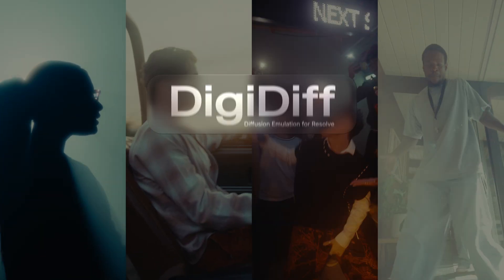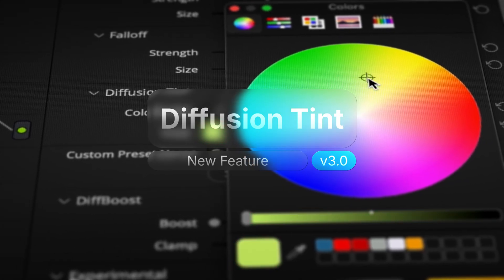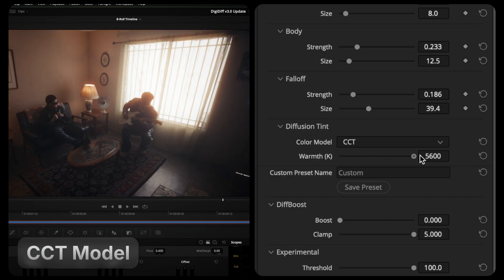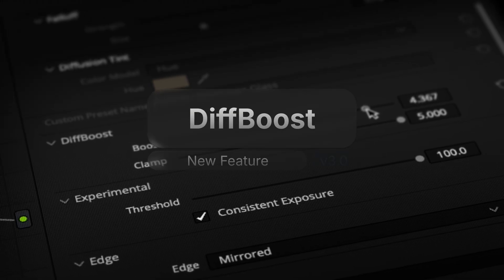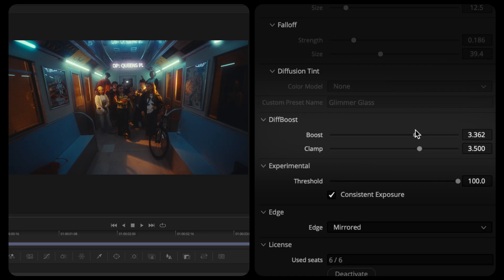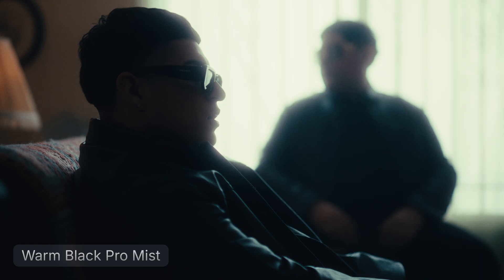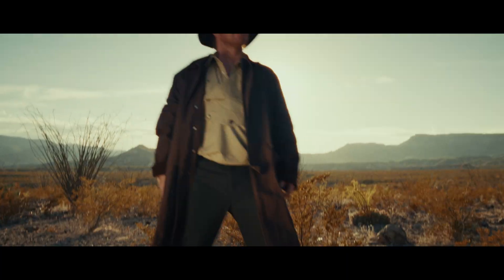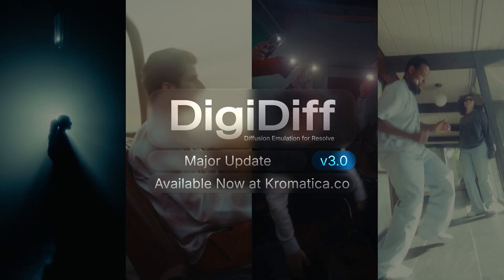DigiDiff v3.0 Update | What's New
DigiDiff v3.0 is here!
This major update brings powerful new tools to elevate your diffusion workflow in DaVinci Resolve:

Diffusion Tint – Add precise color tinting to your diffusion using two modes:
• Hue Mode for creative control
• CCT Mode for photometrically accurate warmth based on Kelvin values

DiffBoost – Amplify diffusion intensity selectively around bright highlights for more dramatic, stylized effects.

All-New Presets – We’ve added a fresh set of curated diffusion presets designed to get you closer to your final look—faster.